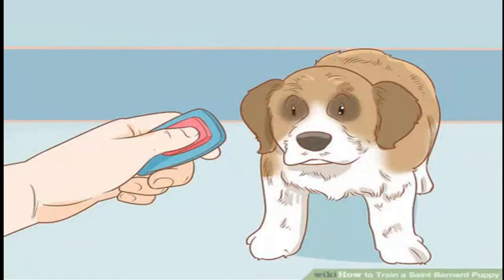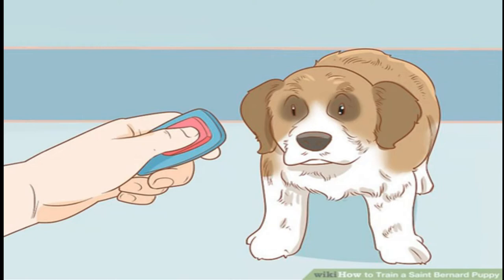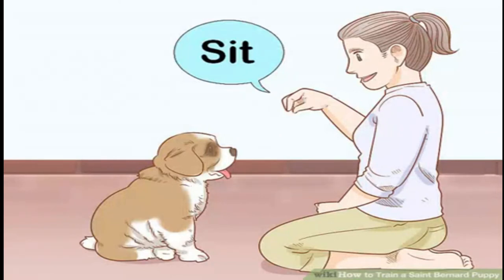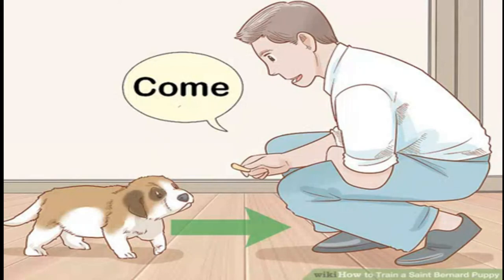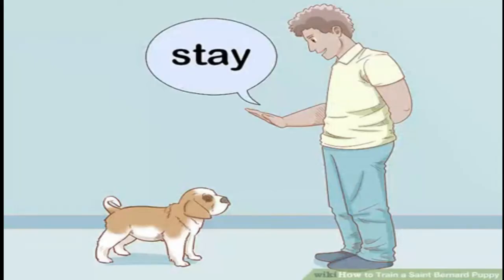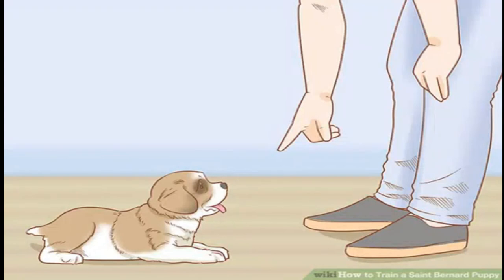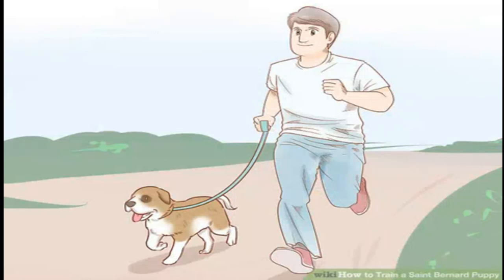Saint Bernard Puppy training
Watch How to train Saint Bernard Puppy